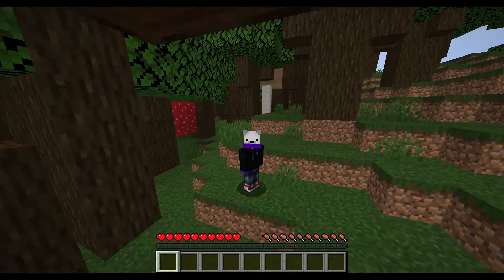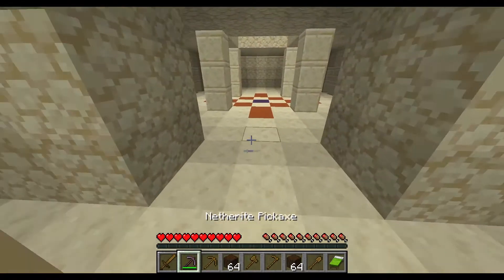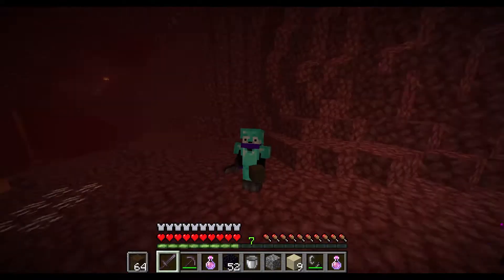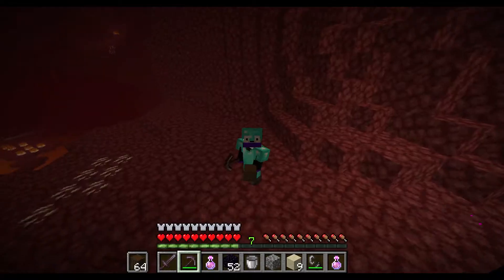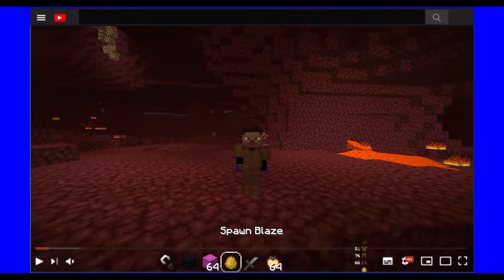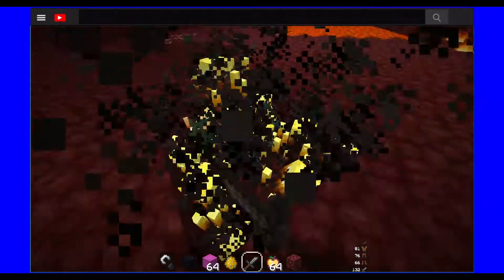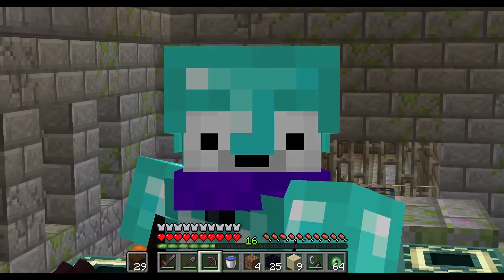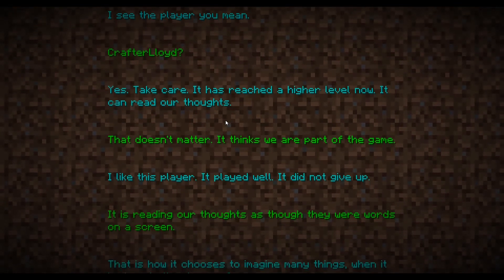Your First Time Speedrunning Minecraft Be Like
Hey there I hope you enjoyed :D Sorry for the lack of uploads lol. I'm working on some BANGERS!
Settings:
Mouse - Glourious Model O
DPI - 1000
In Game Sensitivity - 45%
FOV - 90
Texture Packs - Nico Fruit, oNils Overlay, Cooldude951 50k pack
Client - Lunar Client
Credit Time!!
Rock Song:
Title: Extreme Energy
Type of music: Rock
Mood: Energetic

Fast Happy Music:
Title: Op 028 [Free Stock Music | Jazz | Instrumental]
Type of music: Dramatic / Epic / Orchestral
Mood: Dramatic

Peace